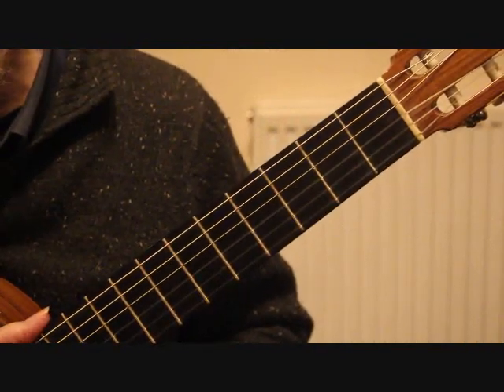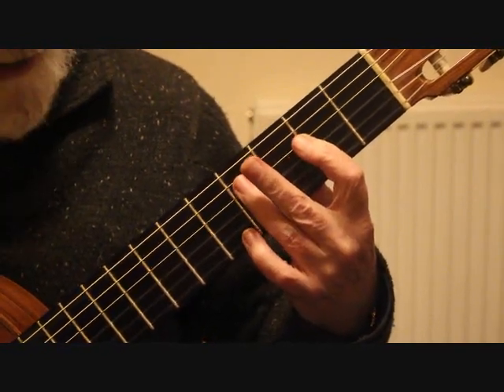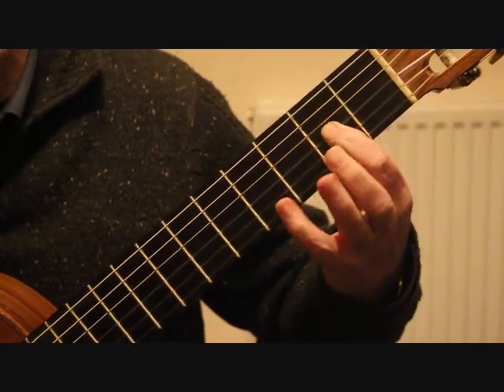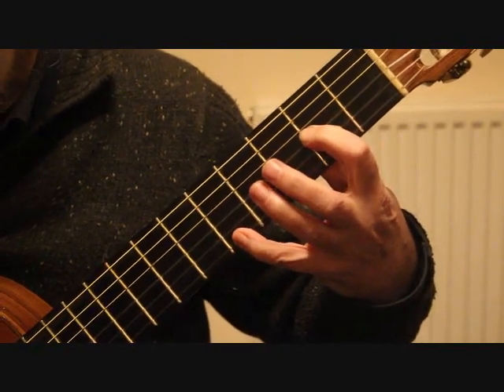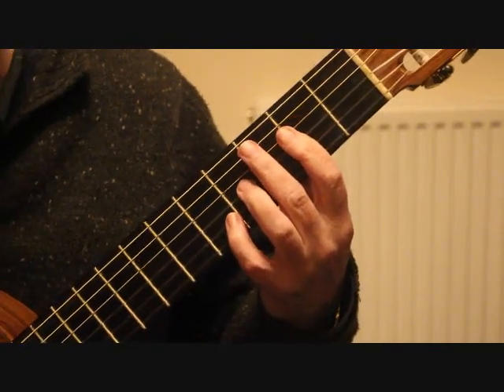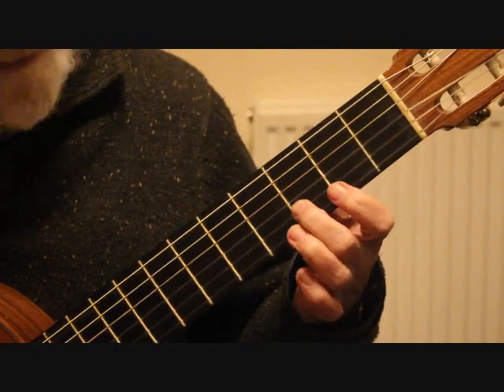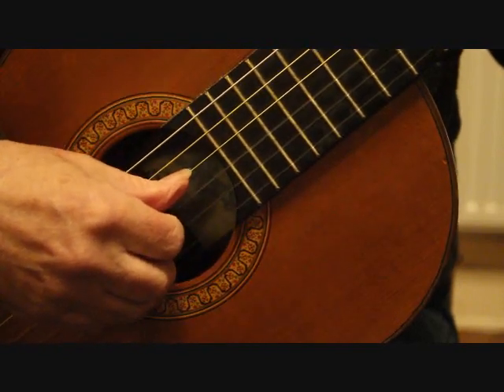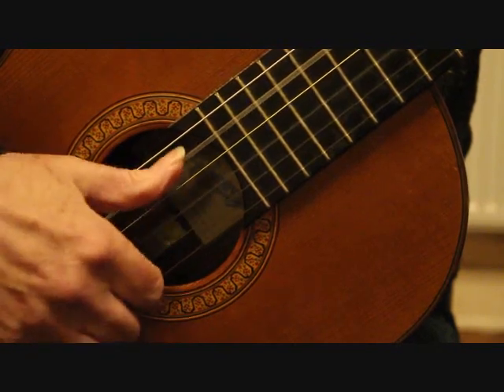Musette BWV Annh II 126 Guitar Tutorial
Musette BWV Annh II 126 Guitar Tutorial. This is a tutorial of the Musette from the ABRSM grade five.